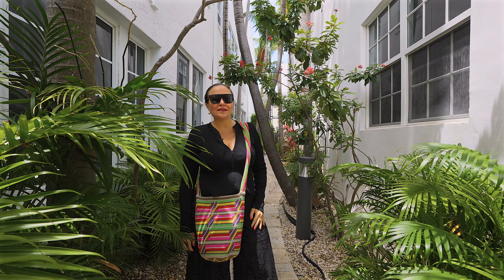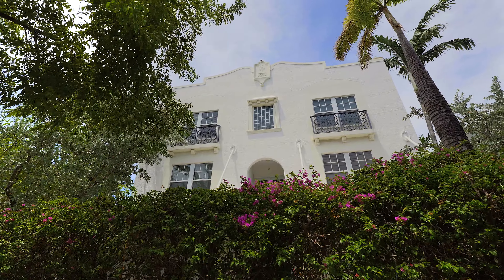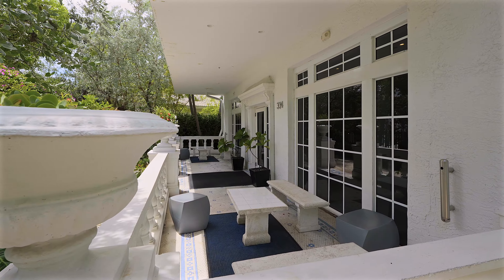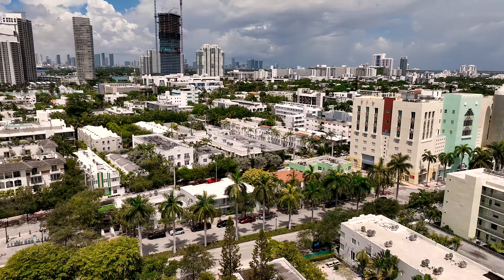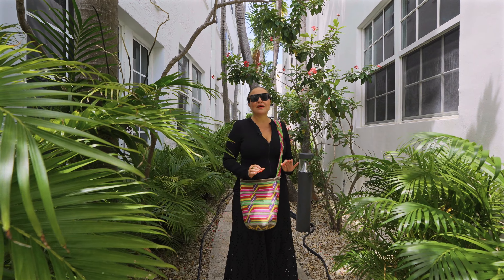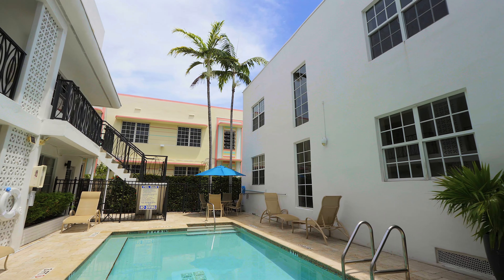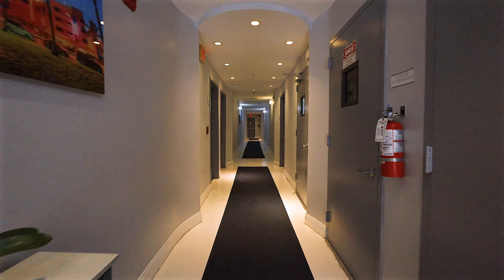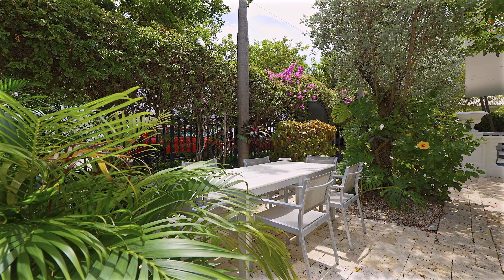334 Euclid Miami Beach South of Fifth Airbnb friendly property. No rental restrictions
334 Euclid Miami Beach South of Fifth Airbnb friendly property. No rental restrictions

The Fountain

🏖️ Dive into the lucrative world of real estate investment with our exclusive tour of Euclid Miami Beach Property! 🏠 Located in the highly sought-after South of Fifth district, this property offers the perfect opportunity for Airbnb investors, boasting no rental restrictions and unlimited earning potential. 💰 Don't miss out on this chance to secure your financial future - explore the investment potential of Euclid Miami Beach Property today!

Airbnb friendly, no rental restrictions, impeccably maintained Mediterranean 3 story building SOUTH OF FIFTH, blocks to beach, walking to South Beach's best restaurants, South Pointe Park, Pool in complex, lush gardens, bougainvillea. Quiet street. Rarely available building. High end area w/ flexibility to rent as much as you want and still enjoy quaint "pied-a-terre" feeling. Unit is currently rented constantly. SHOWINGS ONLY W/OFFER, SUBJECT TO VIEWING& WITH PRE-APPROVAL/POF, to not disturb guests.